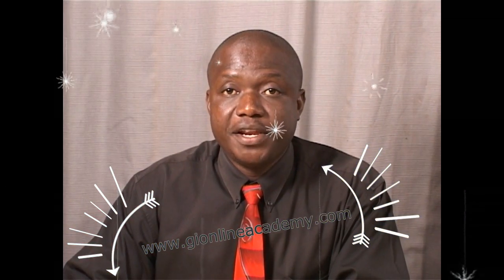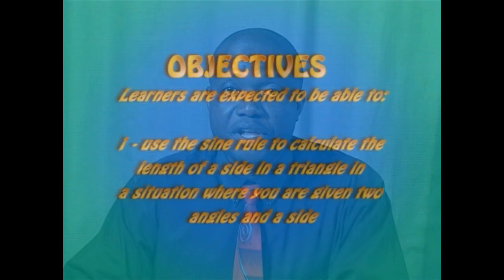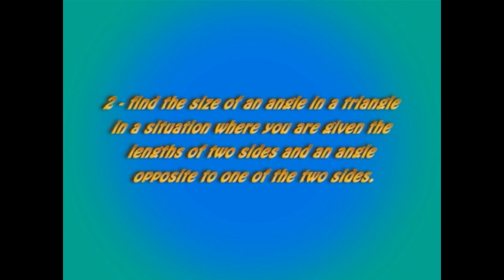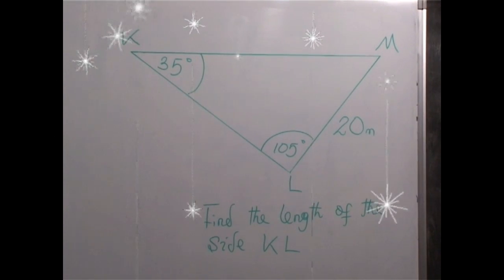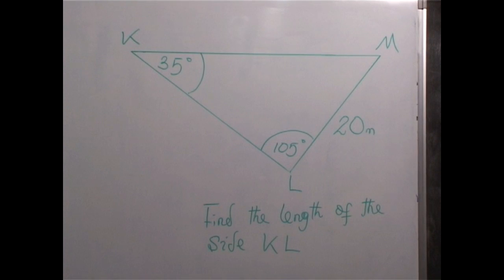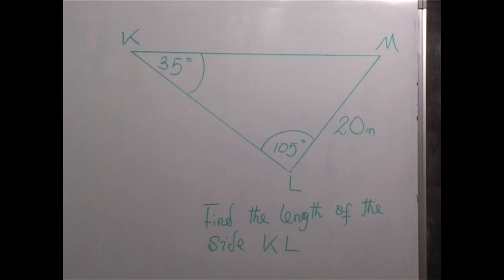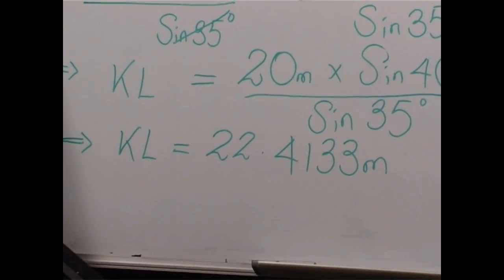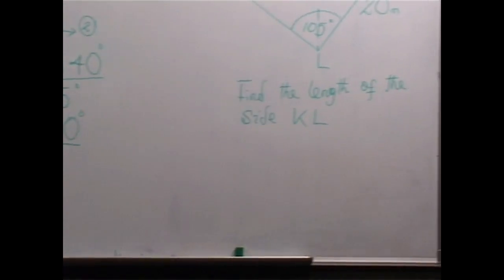The Sine Rule Part 1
Mathematics Lesson

Essential revision or learning for a wealth of disciplines like architecture, physics, engineering or design. Understanding the qualities of circles, lines and cones together with a thorough explanation of vectors, provide an excellent foundation to further study.

    Properties of straight line segments
    The gradient of a straight line segment
    Equations of straight lines
    The geometry of a circle
    Conic sections
    Polar co-ordinates
    Introduction to vectors
    Cartesian components of vectors
    The scalar product
    The vector product